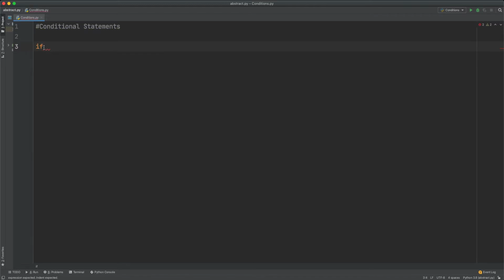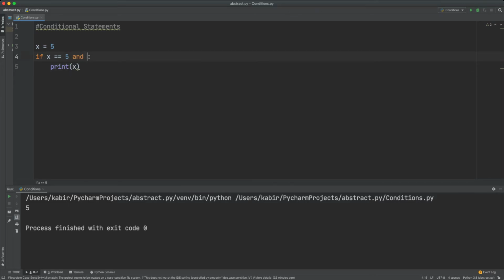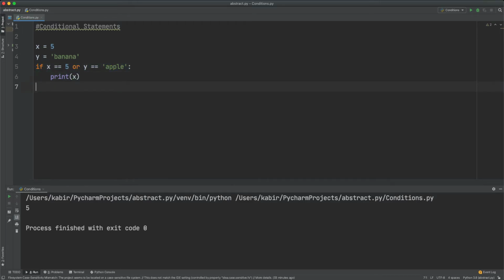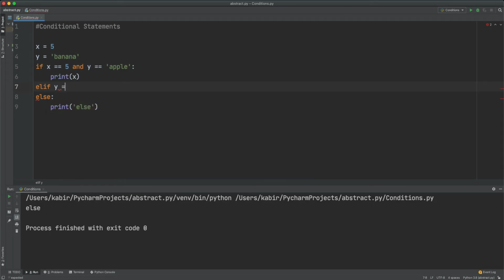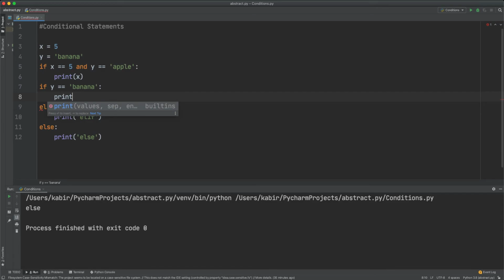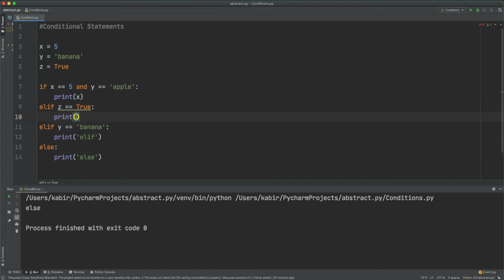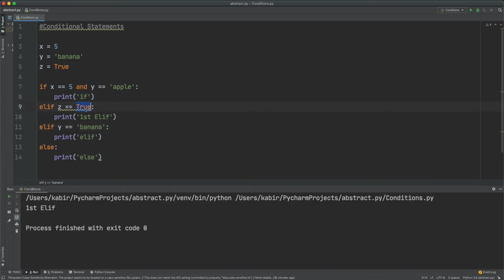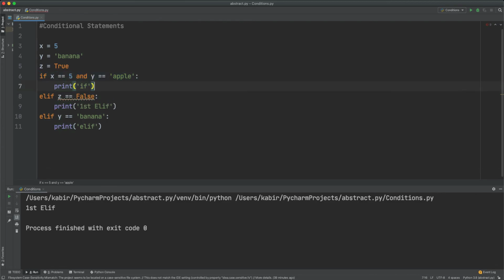Conditional Statements (Part 1)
This is part 1 of my lecture on conditional statements.